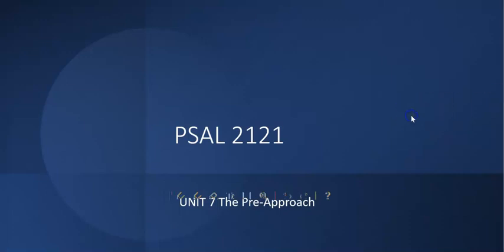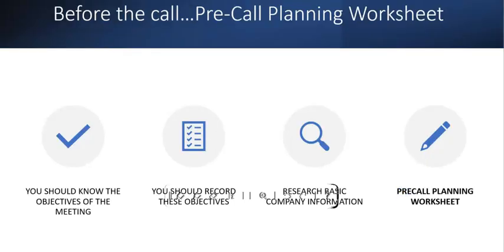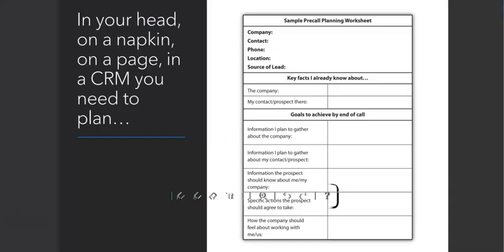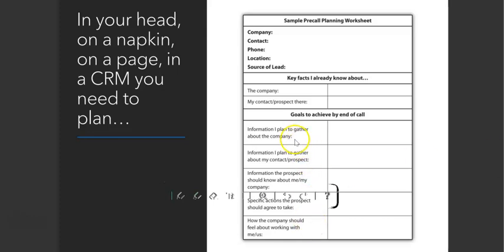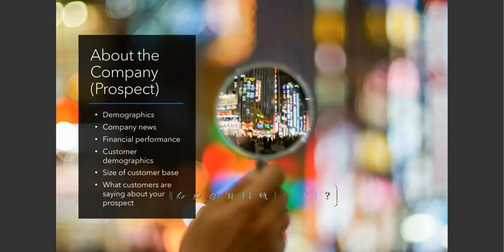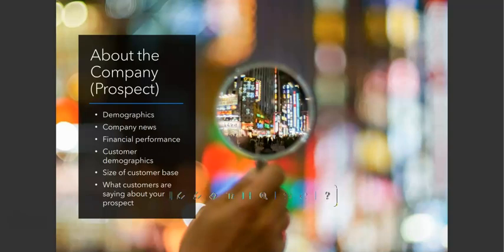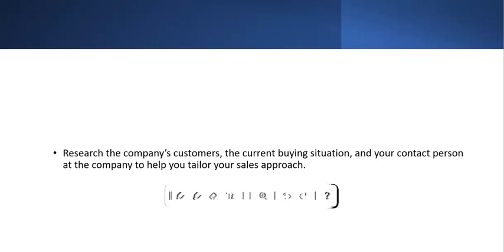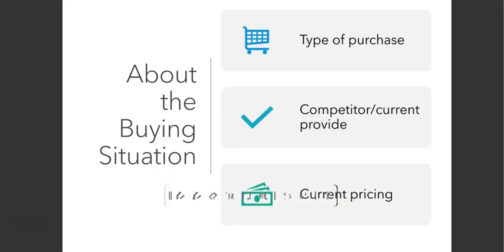PreApproach vid 1